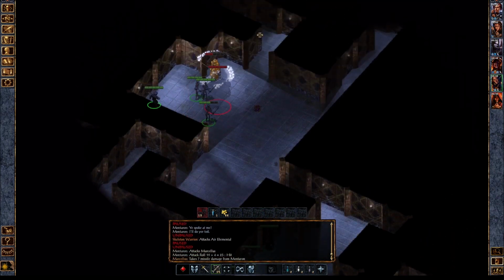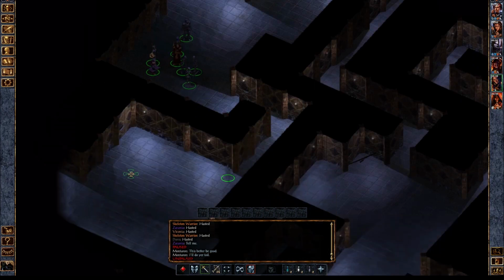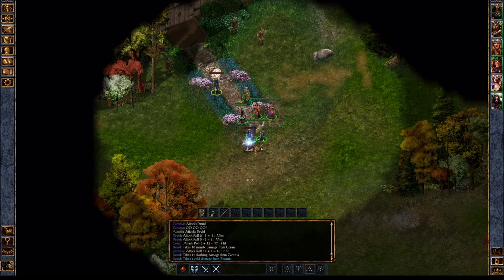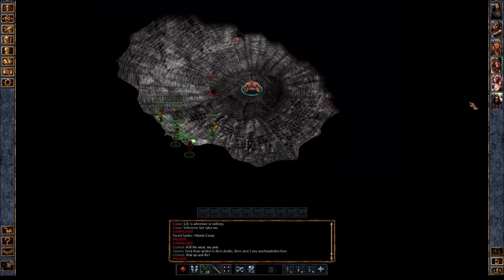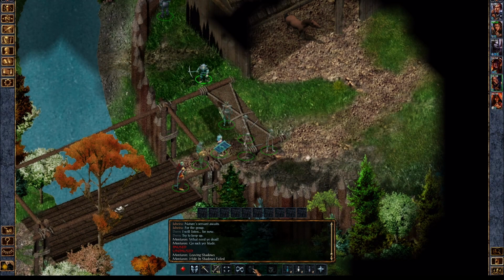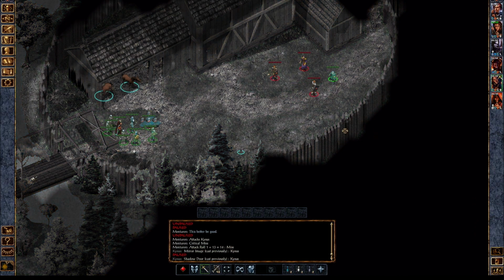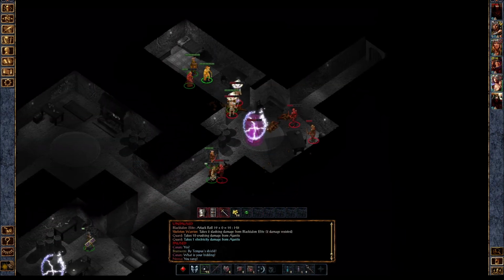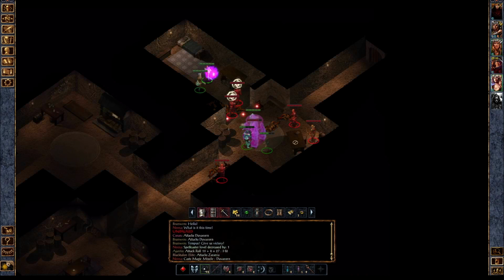SCS Insane Baldur's Gate Episode 3: Mage Hunting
Sword Coast Stratagems  (SCS) is an AI mod for Baldur's Gate 1 and 2 that makes enemies use their spells much more effectively and changes  how spell protections work, as well as bringing in Icewind Dale spells among other things. I've also included the Tactical Challenges which include making all the chapter endings much more difficult.  This series is meant to be a "how do I approach various fights" to hopefully give help or new ideas to people if they want to go for this difficulty increasing mod.

This series is all done on Insane difficulty with double damage enabled.